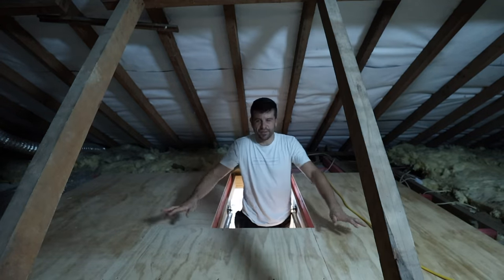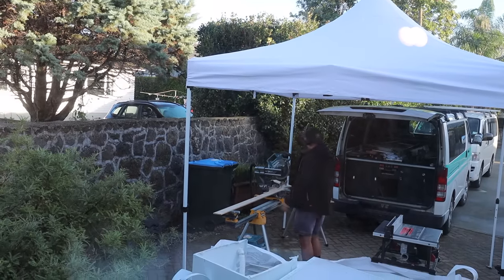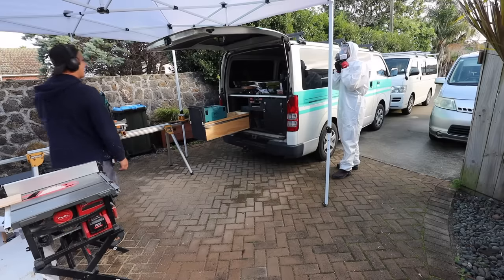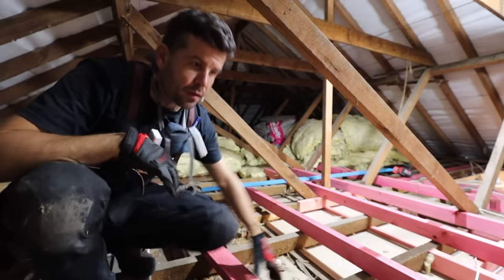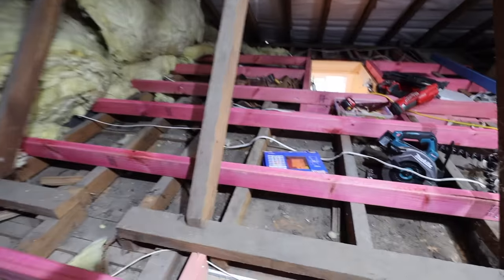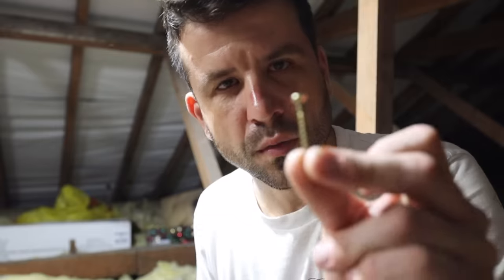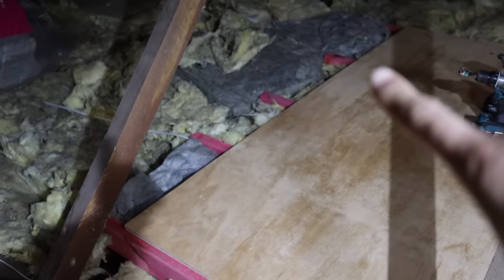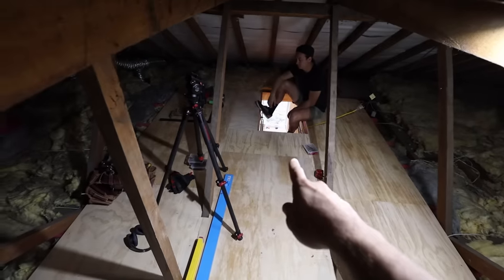Creating A Storage Platform In Your Attic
Richmond 7050
New Zealand